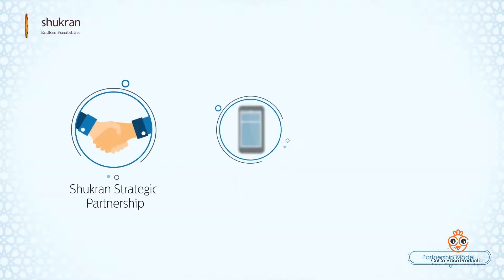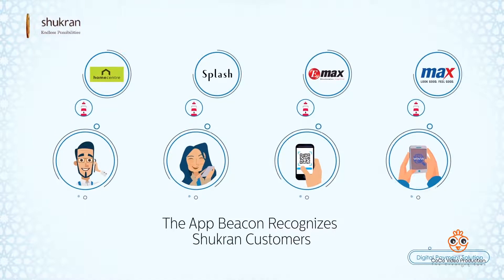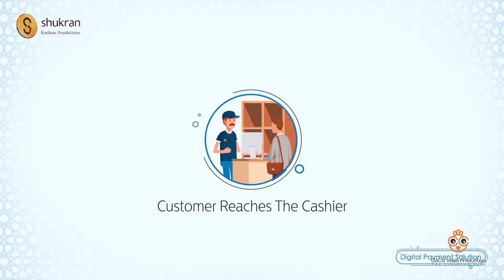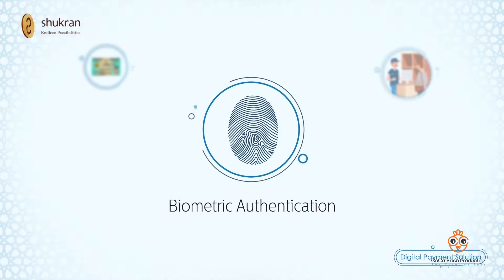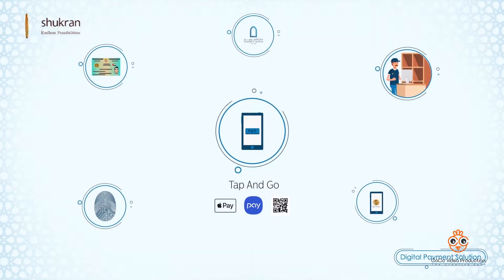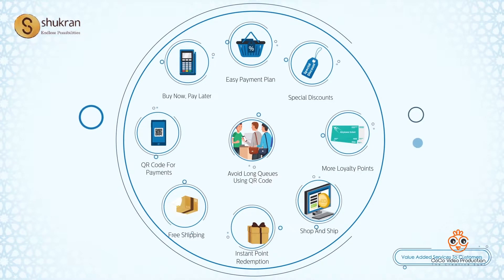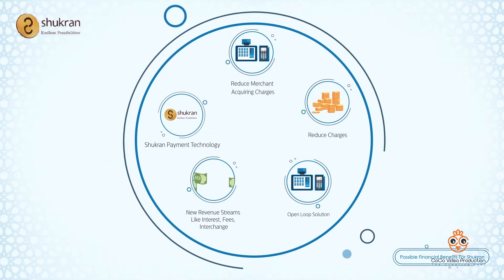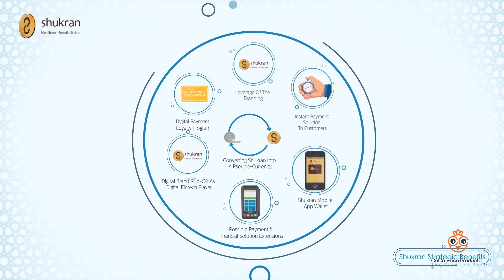Infographics Explainer Video - FHL - Coco Video Production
Infographic video for FHL By Coco Video Production

At Coco Video Production, we created this Infographic Video for our amazing client FHL.

Need a great video in a very short time for very little money?

Infographic video brings your marketing message in a more attractive way. Infographic style of animated explainer video uses icons, text, and images to deliver your message to the viewer. Infographic videos can be used by all industries to target their audience. Infographic style of explainer video can be used for B2B and B2C Communication.

Do you want us to create an Infographic Explainer Video for you?

Get your very own Explainer video / Corporate Profile Video / Kickstarter Video / Video Commercial.

Explainer videos make a huge impact on any product or service they advertise.

An explainer video helps explain a company’s story, product or service. Its purpose is to tell who you are or what you offer in a friendly and efficient manner. Explainer videos are typically short and can be digital drawings, hand drawings or live action. Having said that the most popular types of explainer videos are animated videos.

If you have complex product then Infographic Animated Explainer video is the best option for you to explain your product/service in a easy, attractive, engaging and intiguing.